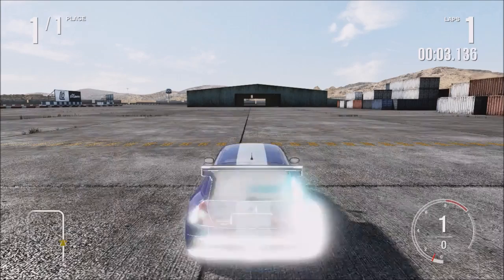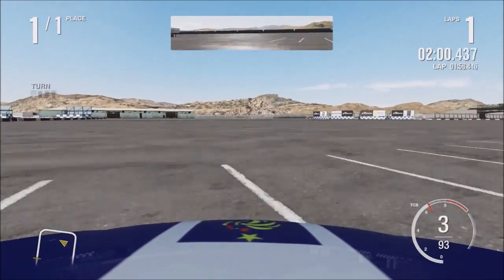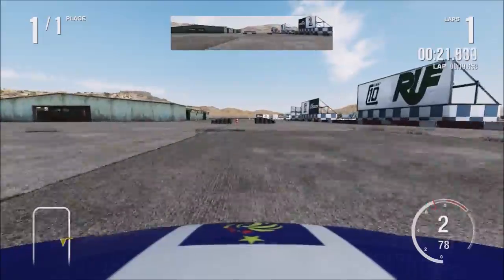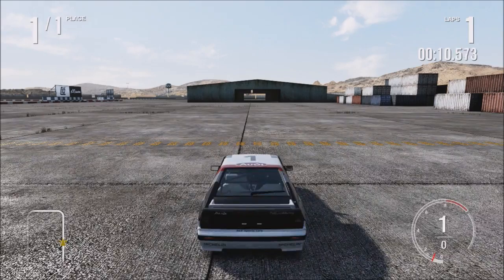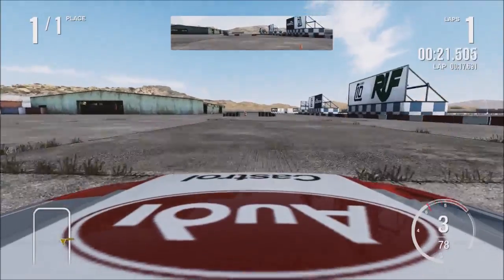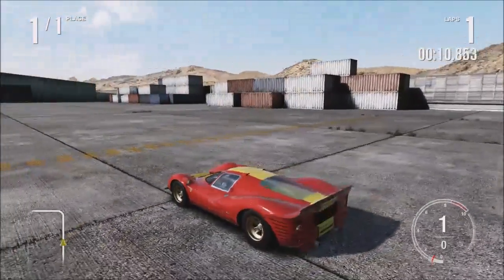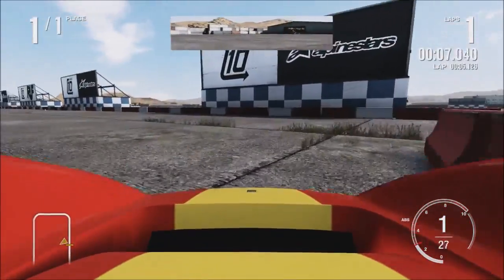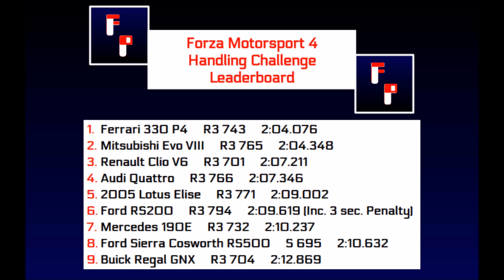Forza Motorsport 4 Handling Challenge- Best of Europe [Ep. 6]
In the second topical video in a row, three European cars take to the Handling Challenge. Can any get close to the top of the leaderboard?